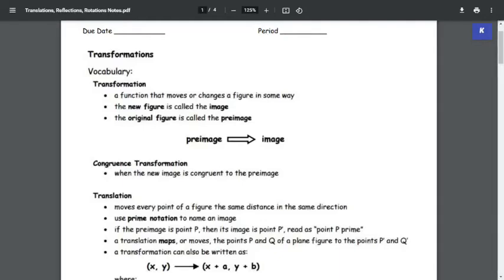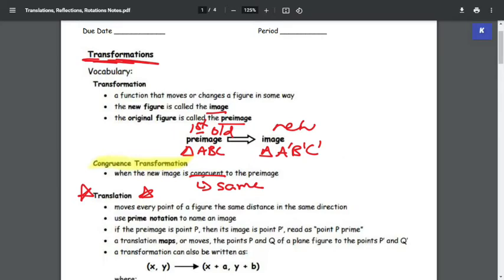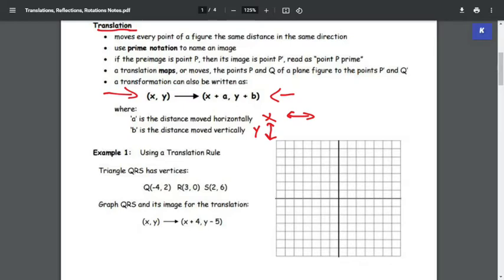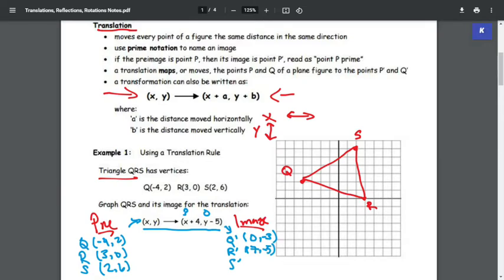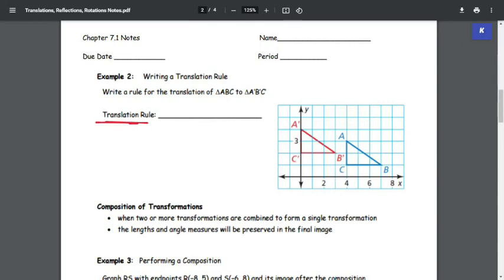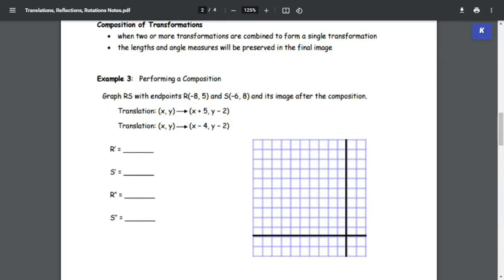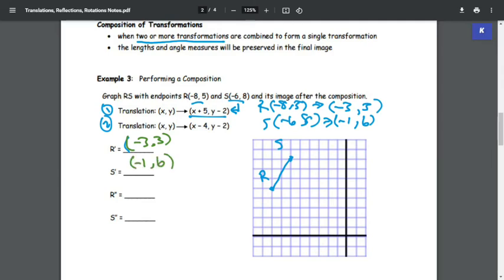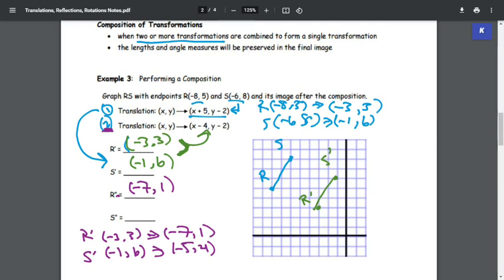7.1 Part 1: Translations